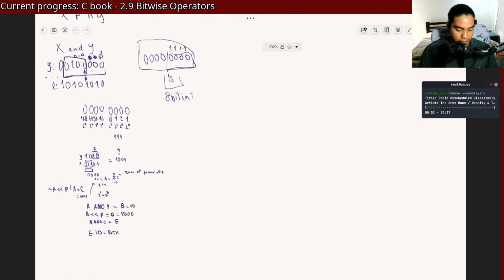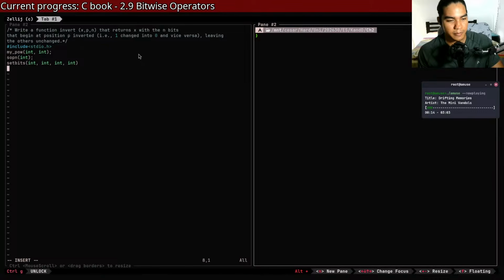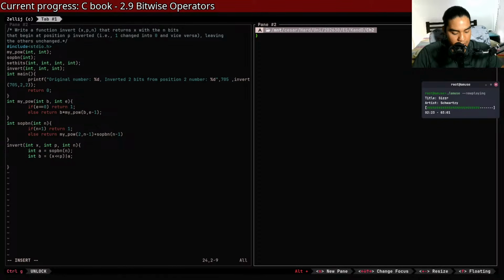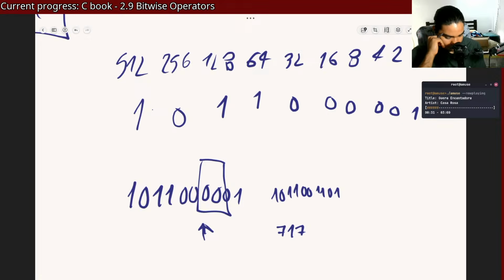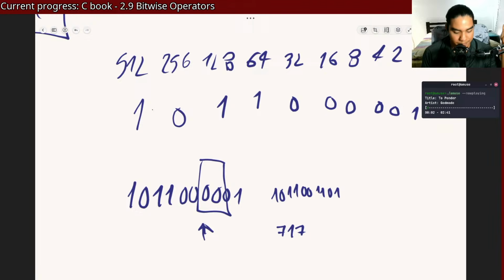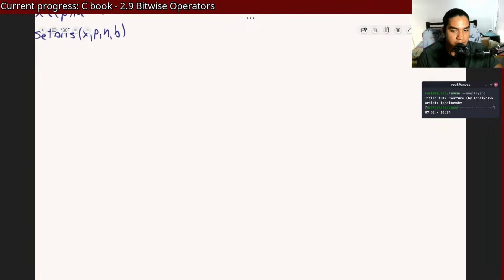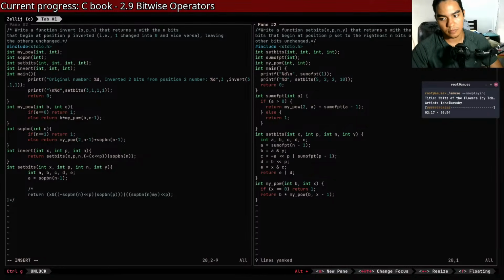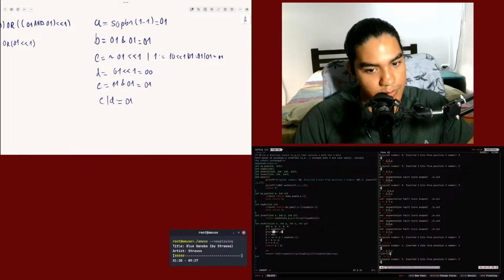Eighth day streaming studying for Embedded Systems / Firmware Engineering #08 - C Programming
Working towards ending the 2nd chapter.